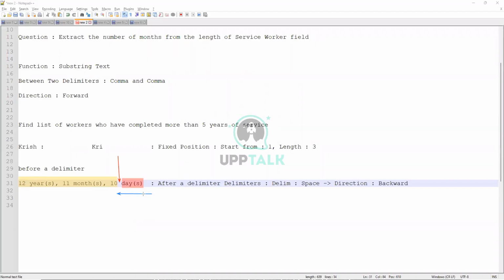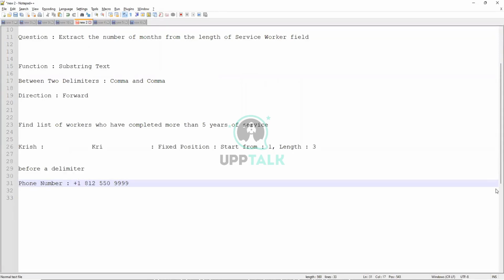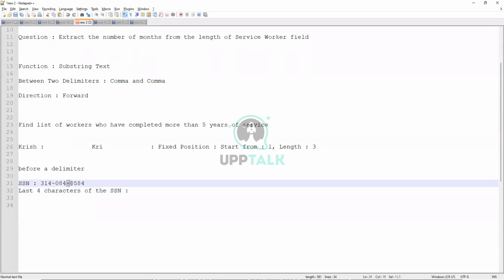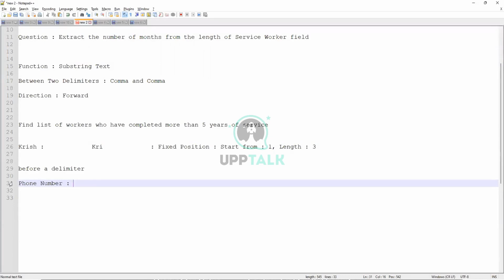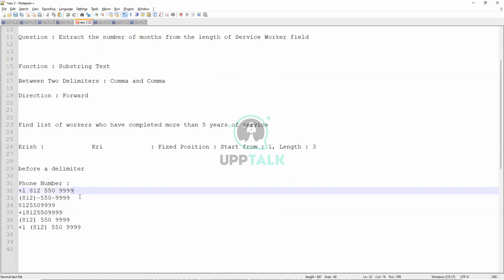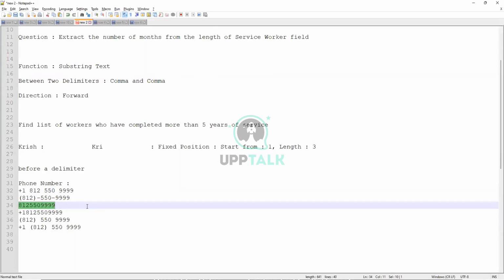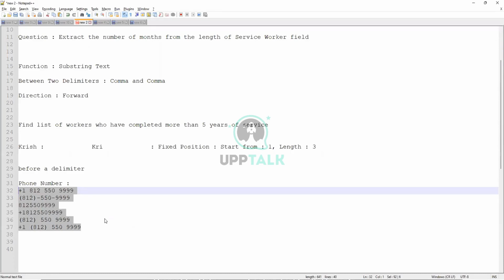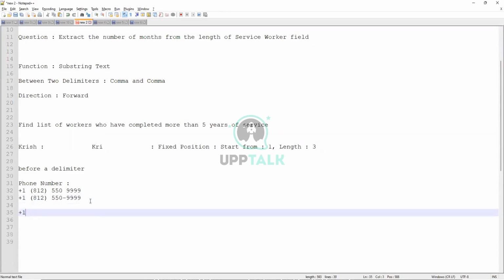Workday Fixed Position Before & Between Delimiters | Workday Reporting Training | Upptalk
1. Fixed position extracts data by reading a set number of characters from a specified starting point in a string.
2. Before a delimiter extracts data from the beginning of a string up to the first occurrence of a delimiter.
3. Between two delimiters extracts data between consecutive occurrences of a delimiter.
4. Direction can be forward or backward when extracting data.
5. Fixed position extraction is straightforward and requires no special considerations.
6. Extracting before a delimiter is useful for locating specific words or phrases within a string.
7. The position of the first delimiter depends on its initial occurrence within the string.
8. Data extracted using "before a delimiter" includes the characters immediately preceding the first delimiter.
9. The search direction influences the output: forward reads from left to right, while backward reads from right to left.
10. Data extracted using fixed position appears in the order specified by the character count from the starting point.